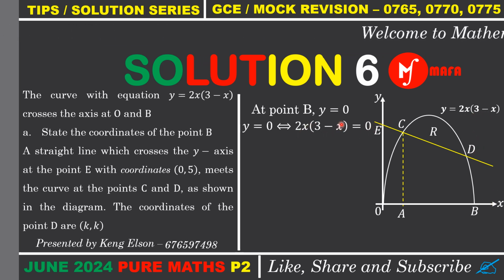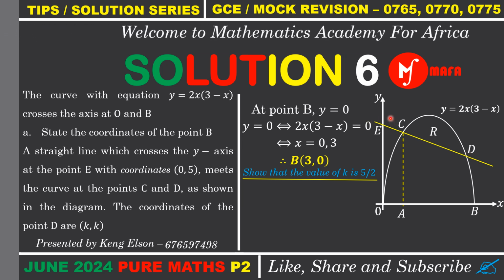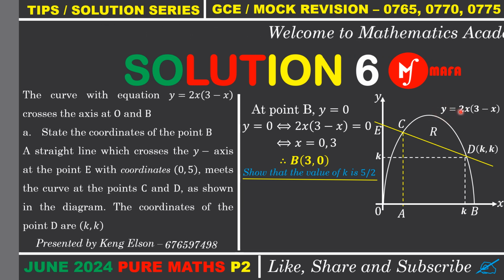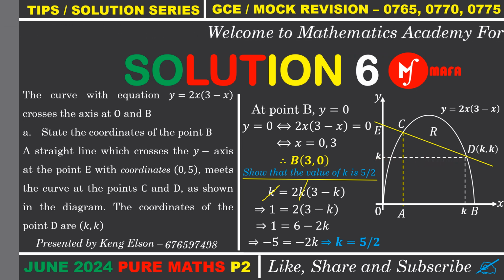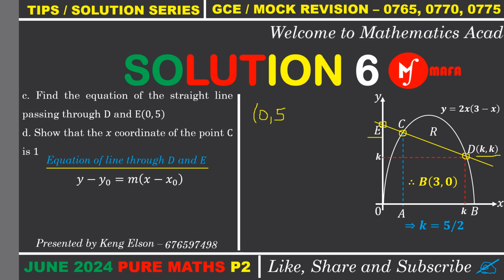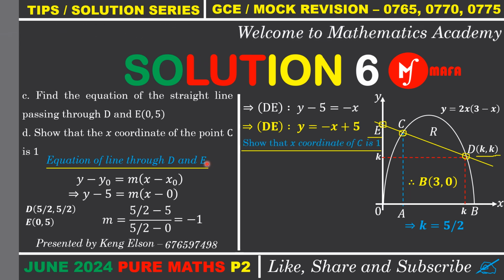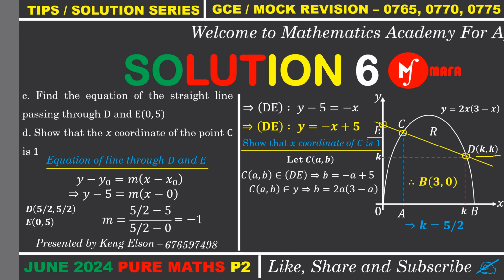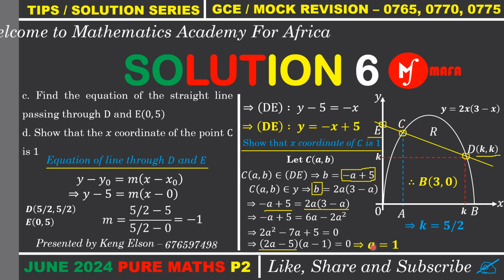CGCE JUNE 2024 Pure Maths Paper 2 : Question 6 Solution